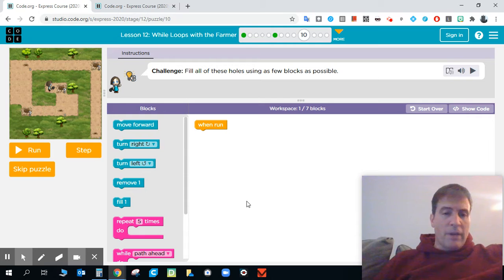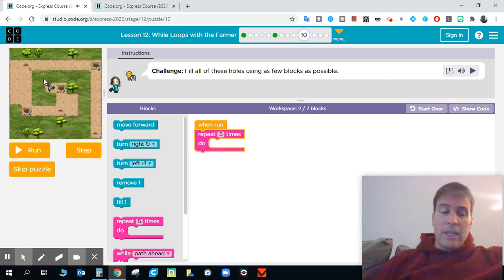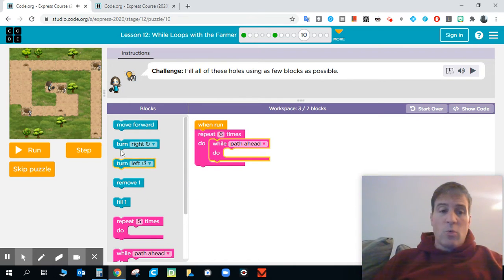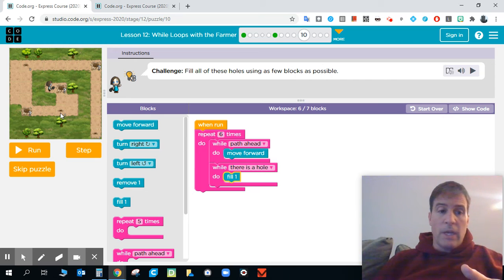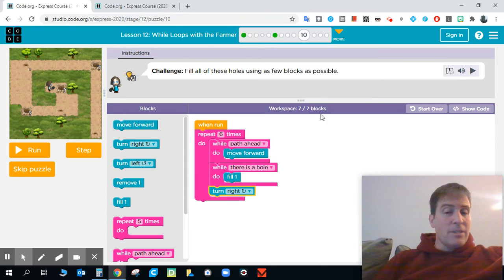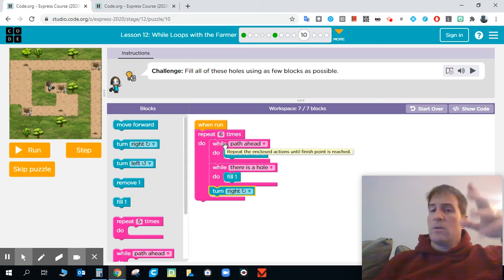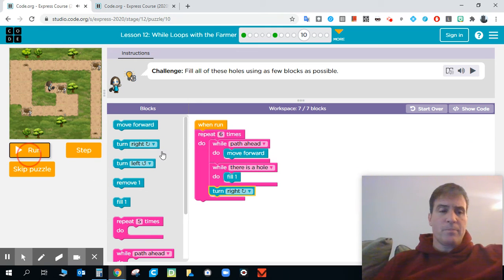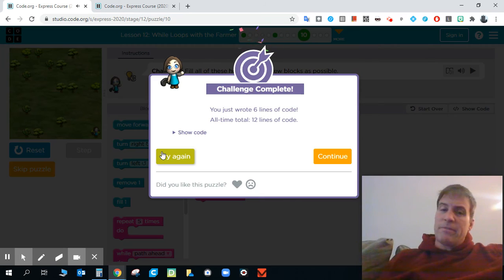Code.org Course - Lesson 12 Challenge Puzzle (10)